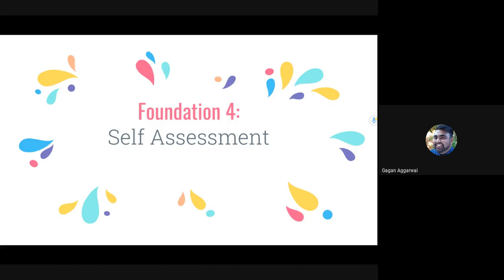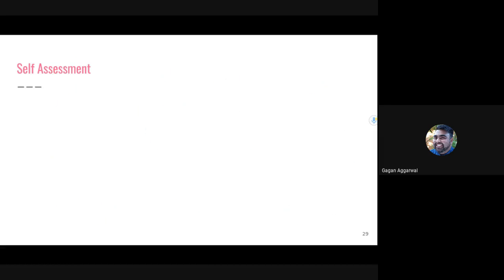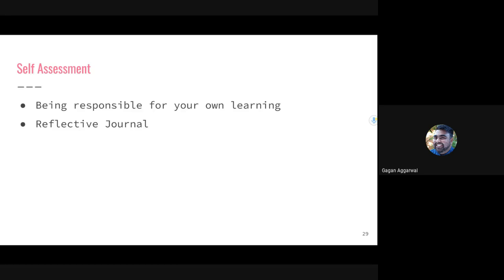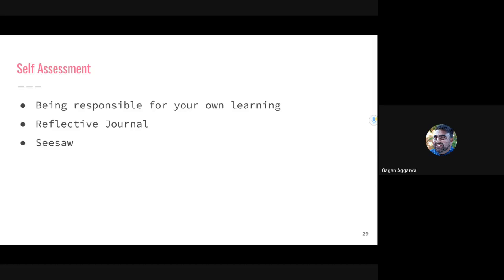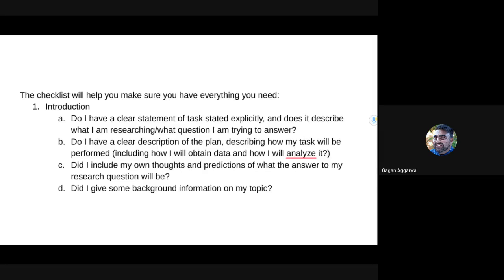AfL Foundation 4